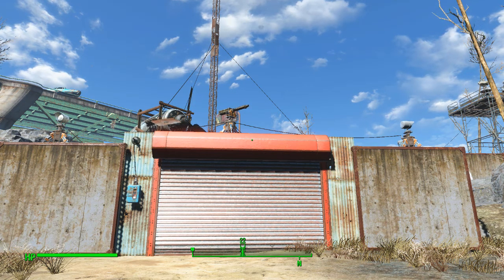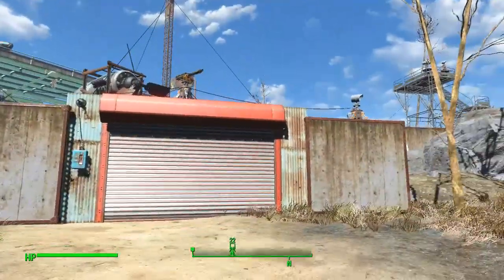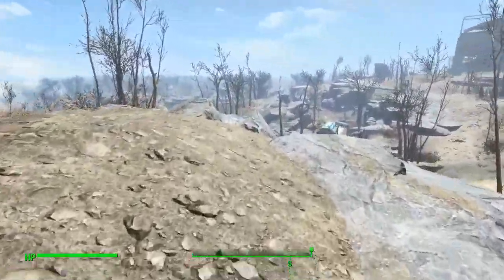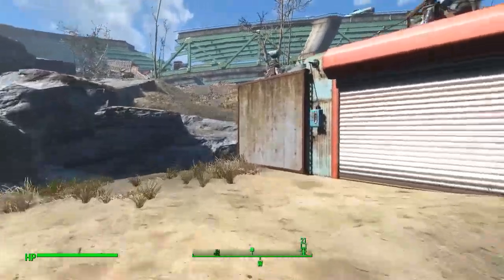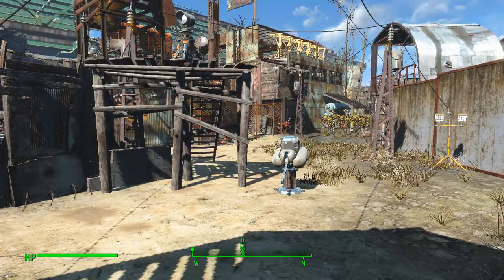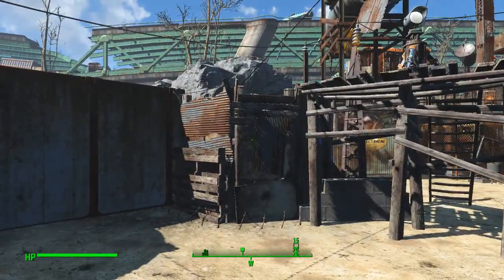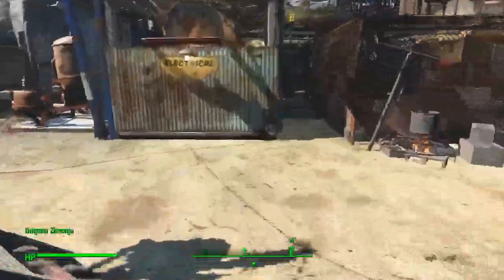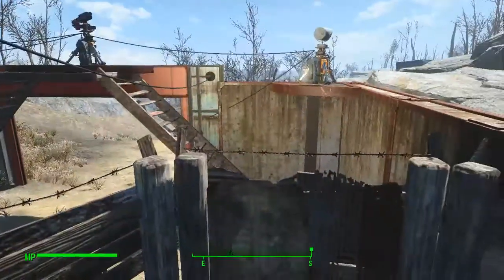Growing Settlements mod: Outpost Zimonja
As far as settlements still open to be built? Here's the list:

Abernathy farm Tall (height limit - 20 stories) Room for 15-20 settlers Predominantly food production Small amount of trade

County Crossing Medium to Large - creativity required Room for 15-20 settlers Food production Manufacturing potential Need protection Potential for trade 'All-rounder'

Egret Tours Marina Medium Room for 10-15 settlers Good manufacturing potential Trading hot-spot

Finch Farm Medium (height limit - 13 stories) Room for 15+ settlers Food production Needs protection from Forged Overpass mainly military

Sanctuary Hills Large Room for 20+ settlers Town Bit of everything

Somerville Place Large sentry bot nearby - defenses needed Room for 15-20 settlers Food production with Military defense

Sunshine Tidings Co-Op Large Room for 20+ settlers Mostly military defenses but with a town feel to it (think town of Senoia in Walking Dead)

Warwick Homestead Large Room for 20+ settlers Mostly manufacturing also some trade Some military defense

If you (or anybody else) is interested in working on one of those, I'd say your best bet would be to make the one you're interested in (please use only in-game assets), and submit a video and/or photo gallery giving a good tour of your settlement. I'd recommend messaging it privately to Eskarn on the Nexus forums or on Steam, so they can let you know if you make the cut. We've got the talent to get ALL of these settlements done as is, but the more people we have working on it, the more differing styles we get (so each settlement feels more unique, like it was a separate group of settlers who designed each one) - and the faster the project gets finished. Hope to see your ideas here and good luck.

To submit your design concept for one of the remaining settlements, add the mod's project manager, Eskarn on Steam and send your submission to him for review